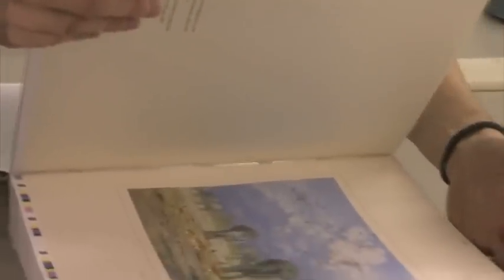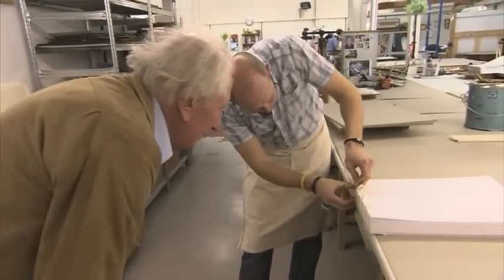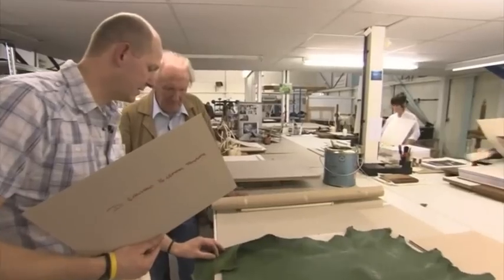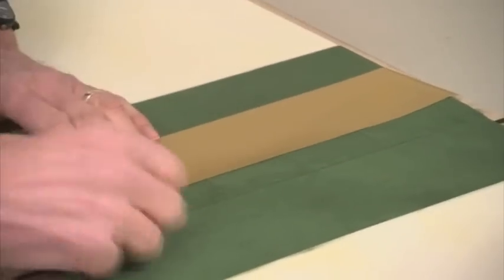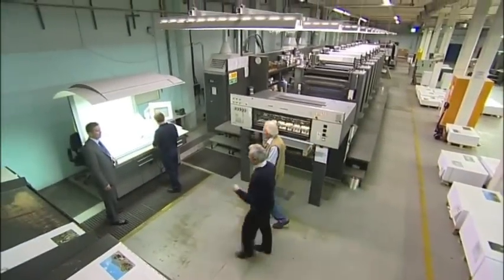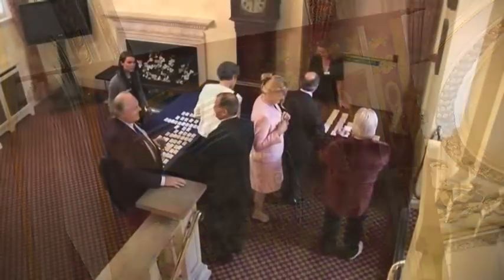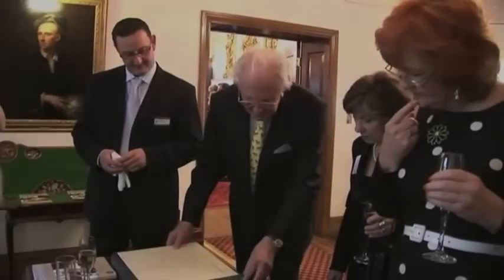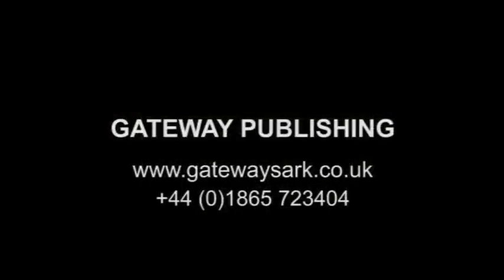The David Shepherd Archive Collection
This film shows a selection of scenes from the making of the David Shepherd Archive Collection. The film shows David Shepherd working closely with Andy Graves and his team. The book was awarded the 2011 Spear's Award for Outstandingly Produced Book. The David Shepherd Archive Collection was produced by Andy Graves and his team whilst working at Derry Paper and Book Conservation Ltd. Andy has continued his working relationship with David Shepherd and Gateway Publishing at Sycamore Bookbinding Restoration & Paper Conservation.